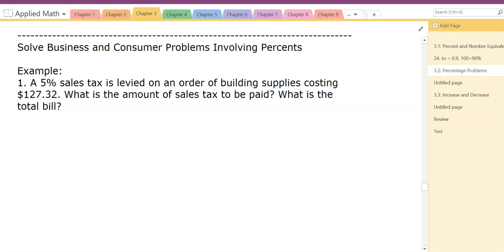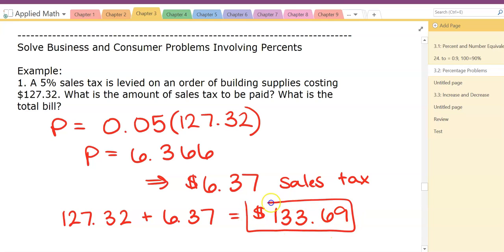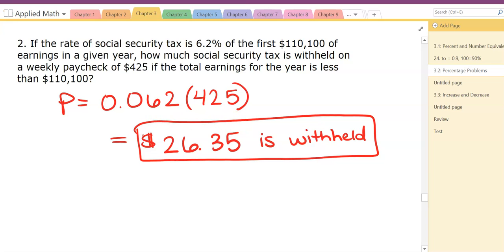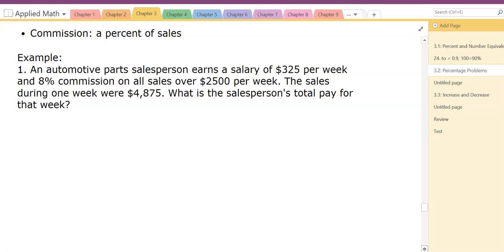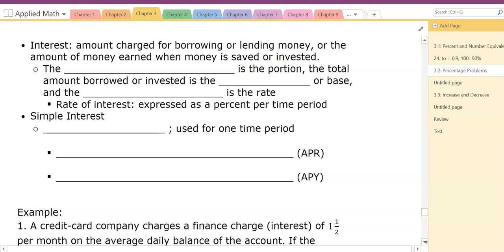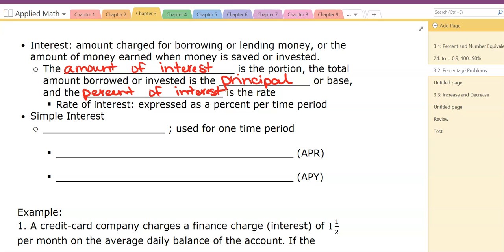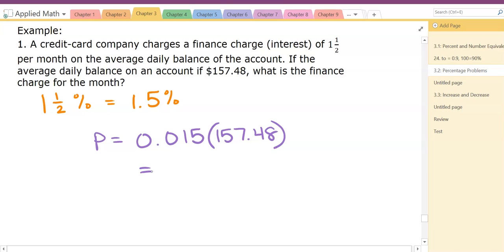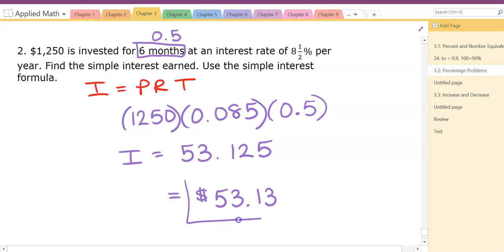Applied Math - 3.2 Percentage Problems Part 2